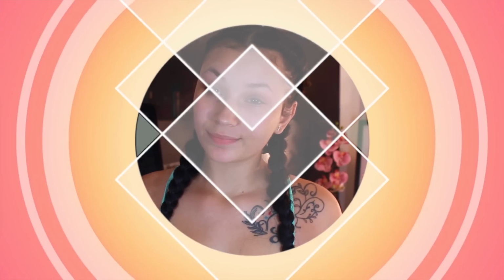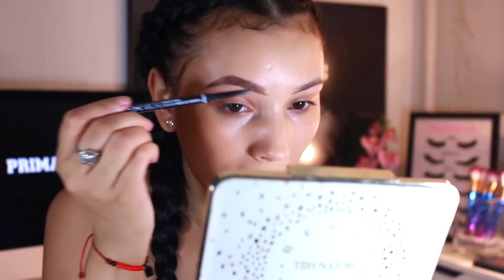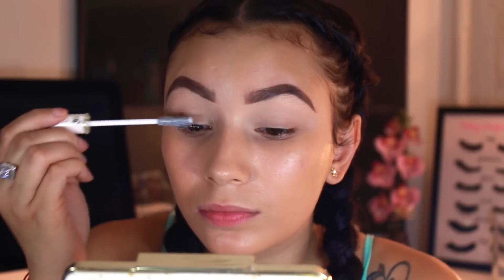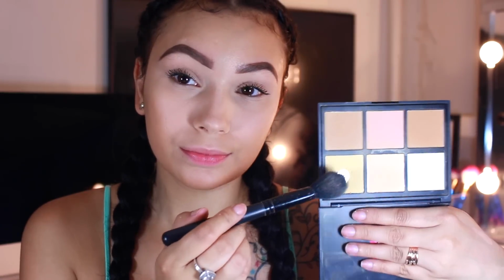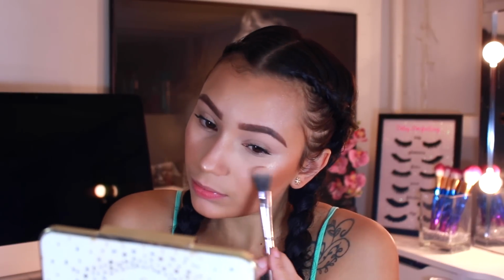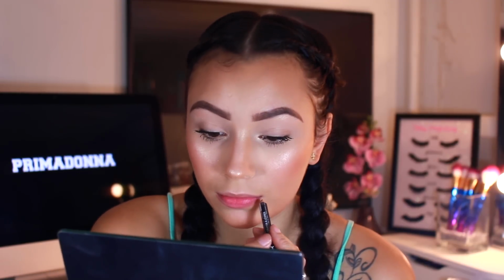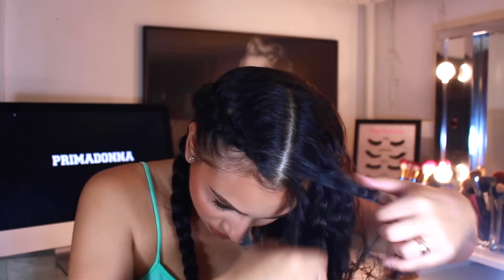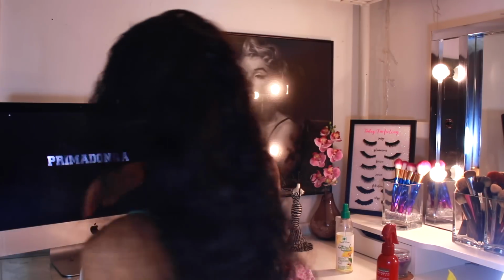GRWM Summer Makeup & Hair Routine | Julia Hair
hey beauties,
hope you enjoy my go to summer makeup & hair routine
i called this look wet & wavy

Makeup Products:
Skin
LXMI pore-refining moisture veil

Face:
Milani 2 in 1 perfect conceal 05
la girl pro conceal light ivory
morphe 06pc face palette

eyes:
lancome lash primer
benefit theyre real mascara

cheeks:
milani baked bronzer
jaclyn hill becca palette rose pritz blush
nicole x abh glow kit glow getter

lips:
nyx neatral lip liner
mac oyster girl lip glass

hair information: Brazilian natural wave 2 bundles 22,24,26 with a 20 in closure

Lets Be Friends:

lesleymarie1213